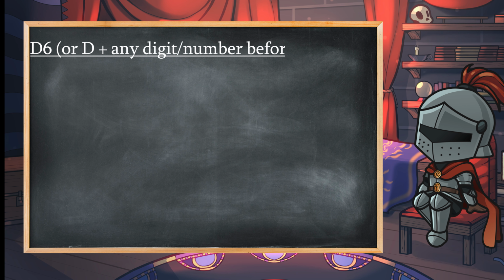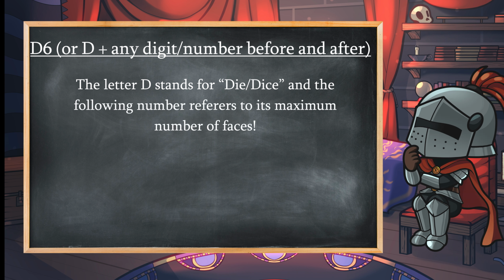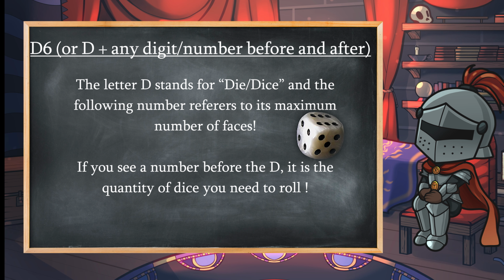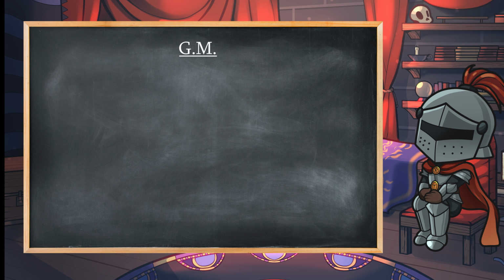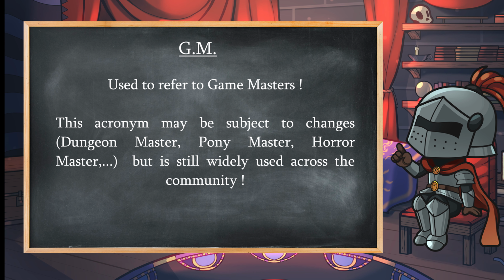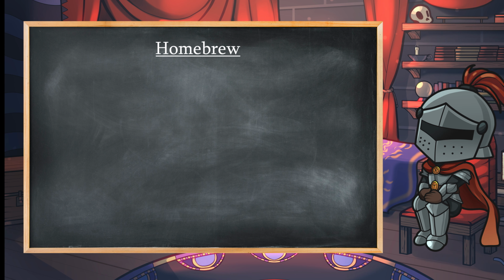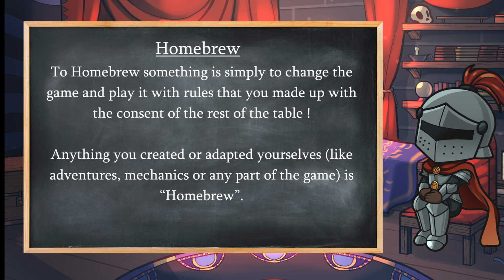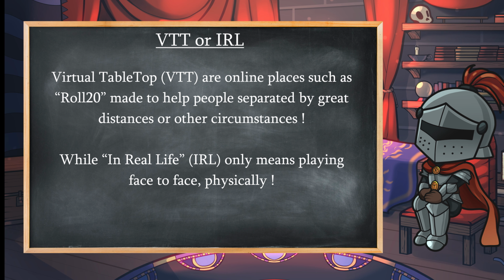A total beginner's guide to TTRPG's ! Episode 2: Glossary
Welcome to my total beginner's guide to tabletop roleplaying games ! (TBGTTTRPG for short, absolutely easy to pronounce no worries!)

I have dabbled in TTRPG's for over a decade and it is something so dear to me that it dictates certain aspects of my life! But sometimes, people act like gatekeepers to this marvelous activity! I won't stand for it!

Much Love
- TKE

PLEASE KEEP THE COMMENT SECTION FAMILY FRIENDLY !

I do not have any other form of social media so far, please check the channel's bio or the description of my most recent video to ensure that the accounts you see are actually mine, anyone pretending to be me on any other platform is actually not. I will not contact you from any other account than these. Please stay safe on your journey on the internet.